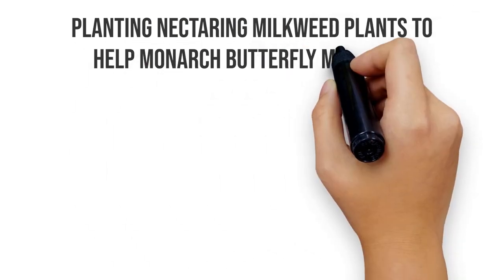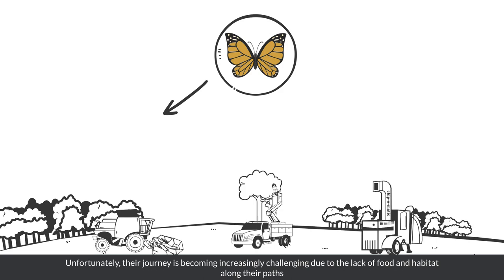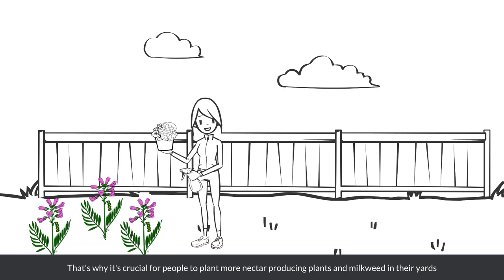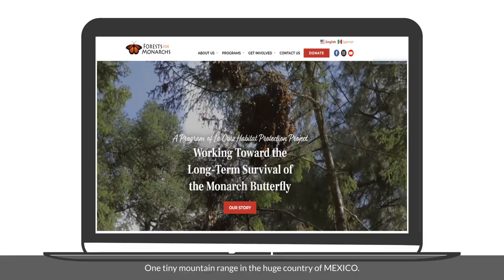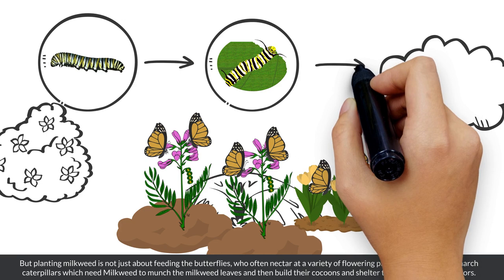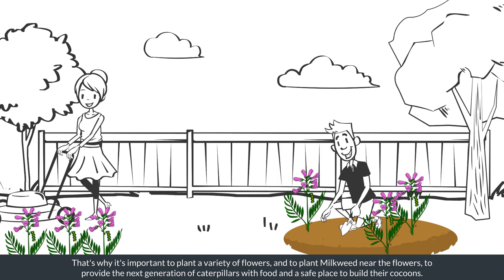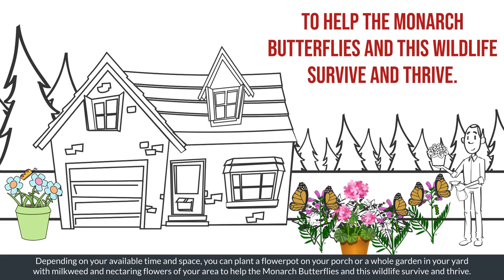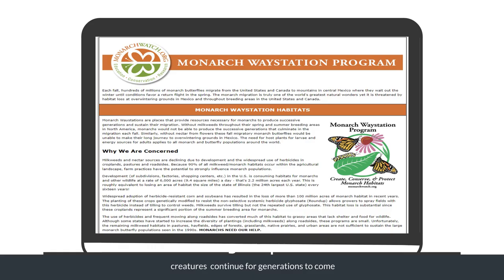Monarchs and Milkweed (How to Help Protect Endangered Monarch Butterflies)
**PLEASE NOTE: The video references cocoons; we are working on editing this. Monarchs turn from a caterpillar to chrysalis.

The monarch butterfly has one of, if not the, most complex migrations of any insect. Monarchs travel thousands of miles every year across North America and have become a symbol for countless communities.

The monarchs we see in Mexico each Fall and Winter traveled thousands of miles from Southern Canada and the Northern United States. Having never made this migration, monarchs are evolutionarily programmed to travel back to the same exact forest every year.

One of the many causes of the monarch population decline is the loss of habitat both in Mexico and in the U.S. and Canada. Monarchs rely on milkweed for laying eggs, and caterpillars' only source of food is milkweed. Once released from their cocoon, monarchs need an abundance of pollinator-friendly plants.

Thank you to our partners at The Premack Law Firm for sponsoring this video.